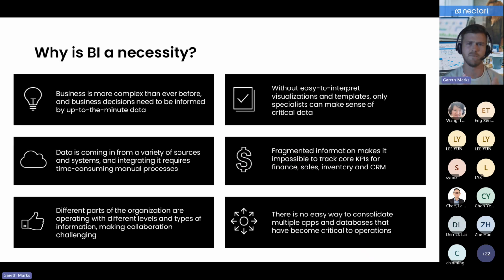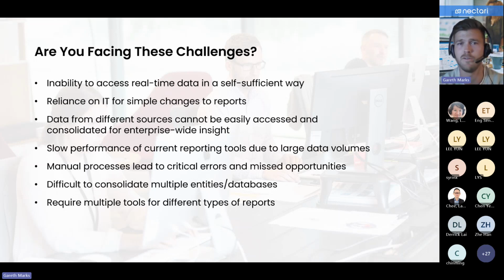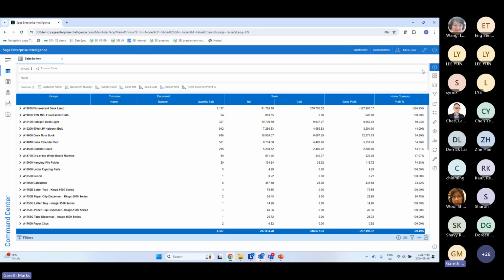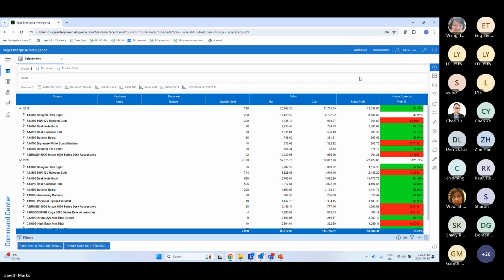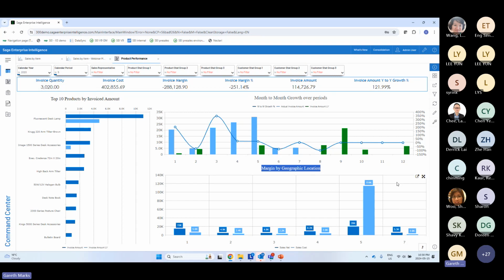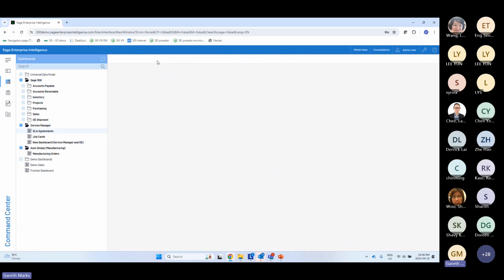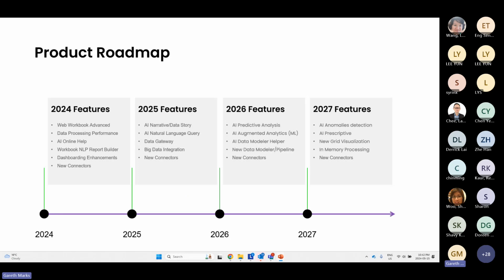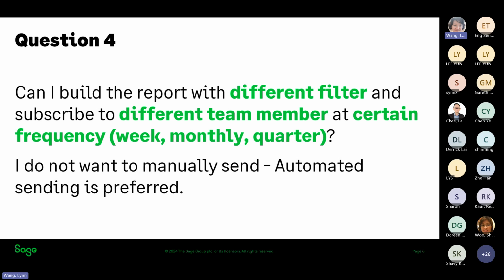Sage 300Cloud Make more informed, data driven business decisions with Sage Enterprise Intelligence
Sage Enterprise Intelligence